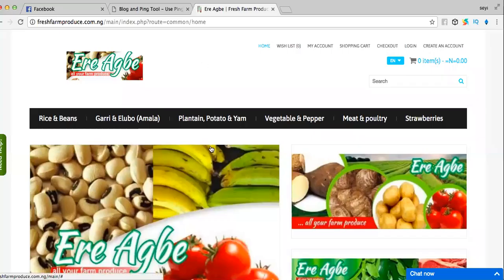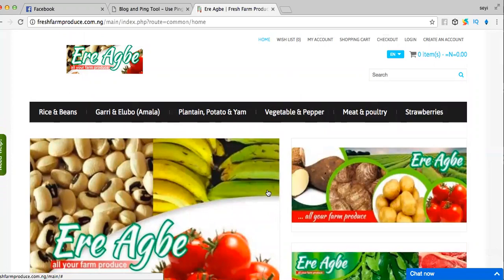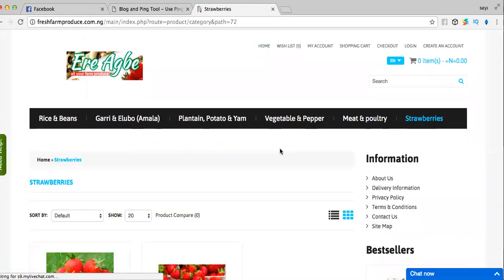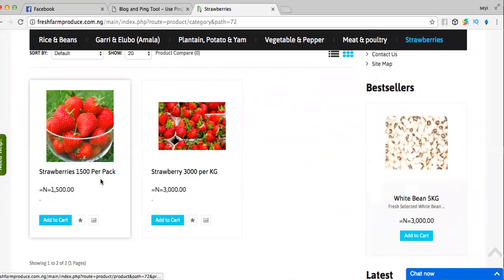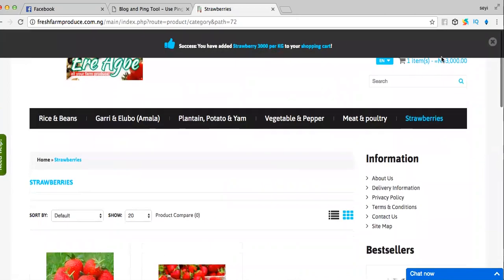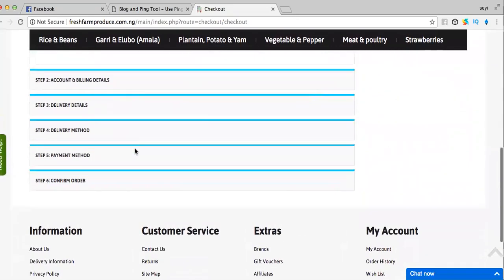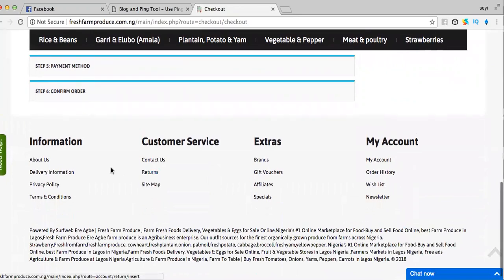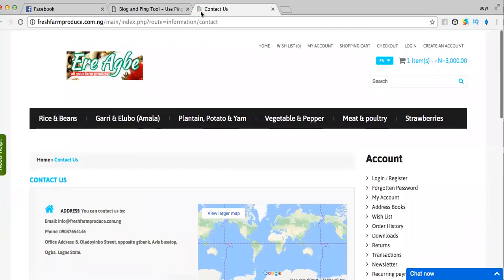1 Online Marketplace for Food-Buy and Sell Food Online | Vegetable Stores in Lagos Nigeria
Fresh Farm Produce Ere Agbe farm produce is an Agribusiness enterprise. Our outfit sources for the finest organically grown produce from farms across Nigeria.
Strawberry,Freshfromfarm,freshfarmproduce, cowheart,freshplantain,onion, palmoil,freshpotato, cabbage,broccoli,freshyam,yellowpepper,
Nigeria's #1 Online Marketplace for Food-Buy and Sell Food Online, best Farm Produce in Lagos in Nigeria,Farm Fresh Foods Delivery, Vegetables & Eggs for Sale Online,
Fruit & Vegetable Stores in Lagos Nigeria ,Farmers Markets in Lagos Nigeria, Free ads Agriculture & Farm Produce at Lagos Nigeria,Agriculture & Farm Produce in Nigeria,
Farm To Table | Buy Fresh Tomatoes, Onions, Yams, Peppers, Carrots in lagos Nigeria, farmers market lekki,lagos fresh food market,farmers online market nigeria,
online grocery store in nigeria,farm fresh lagos,nigerian online food delivery service,mile 12 online,fruit market in lagos

Nigeria's #1 Online Marketplace for Food-Buy and Sell Food Online, Vegetables & Eggs for Sale Online,
Fruit & Vegetable Stores in Lagos Nigeria